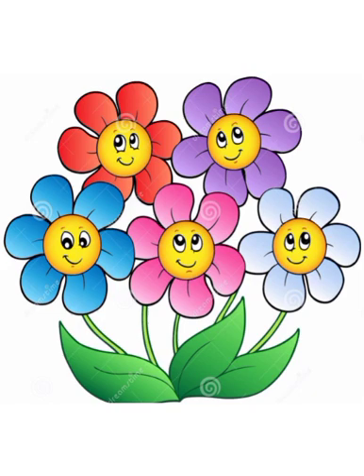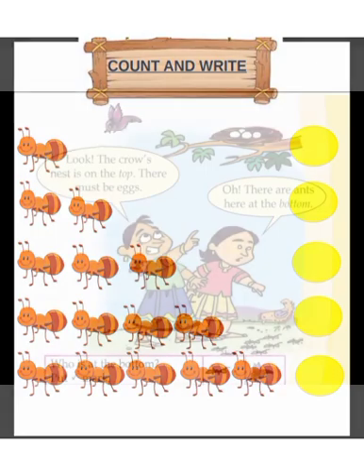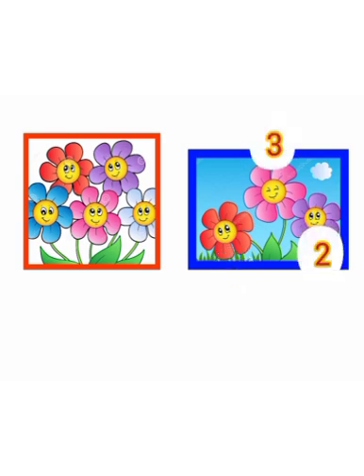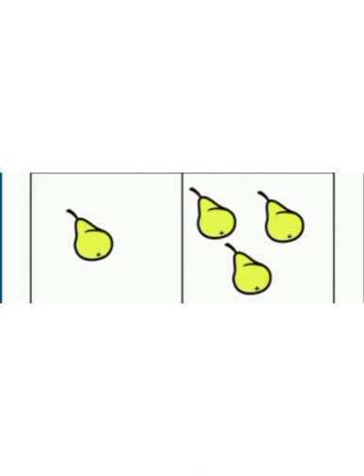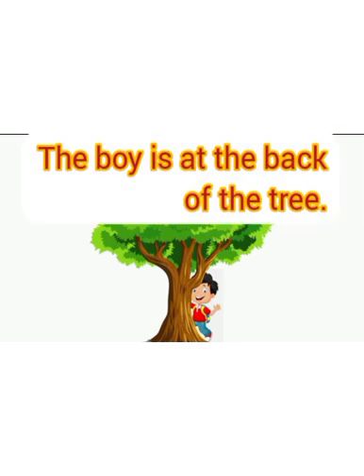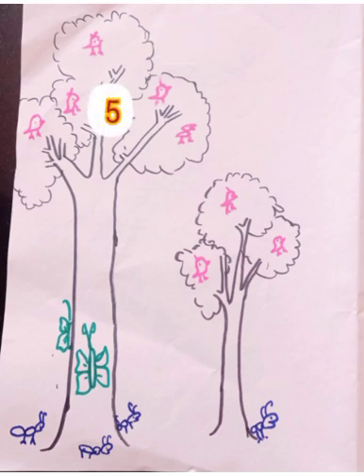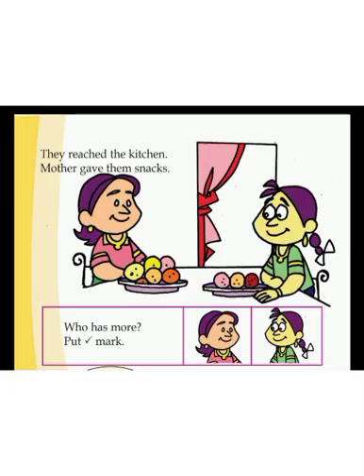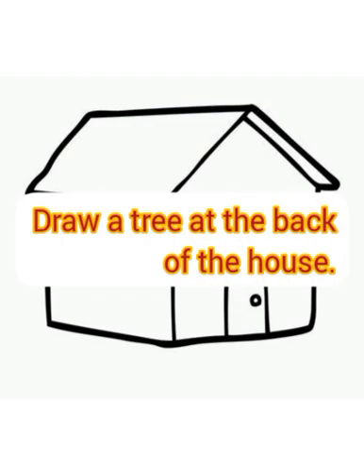Kite Victers Supporting Class First Standard Maths Unit Thara's Home..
The concepts. In front of,back
more,less
near,far
big,small
top,bottom